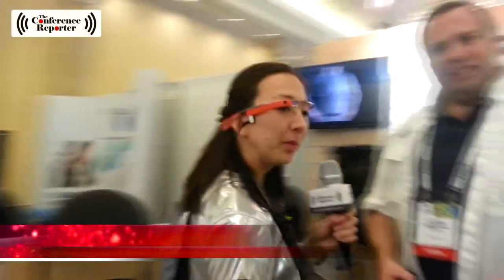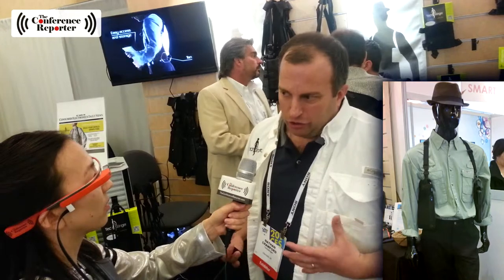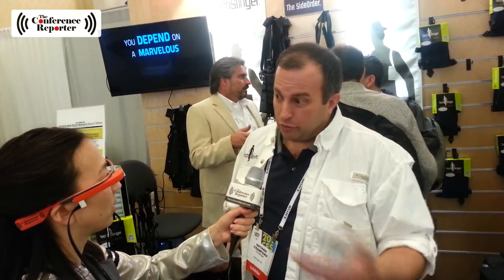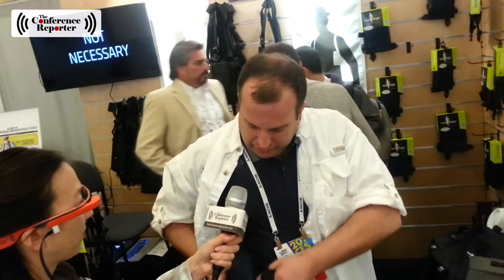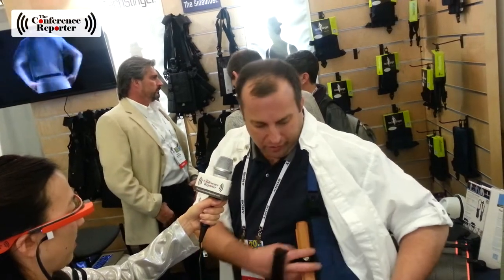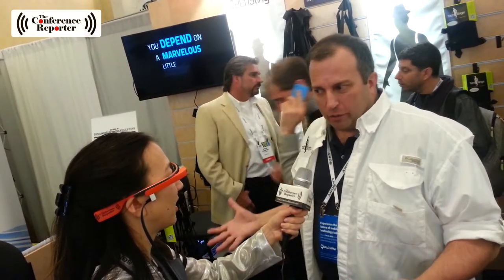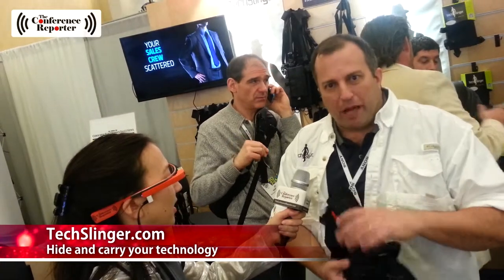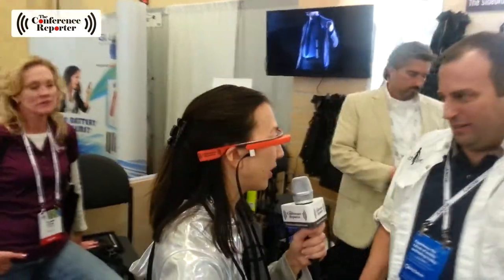Wear your ipad, tablet & gadgets - Holster for geeks - @TechSlinger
I saw this product and thought, this is the solution I need. We will see if it will fit my petite frame. I can't wait to see how this makes me even more nimble at a conference. How smart to be able to wear your devices not on a back pack. Love this!

Consumer Electronics Show in Las Vegas CES2014 @intlCES
Pictures and video taken by Jolene Jang - TheConferenceReporter.com provides onsite reporting and video interviews. @ConfReporter
All of these photos, selfies and videos using the device PersonalCameraCrew.com camera stick. @GotCameraStick